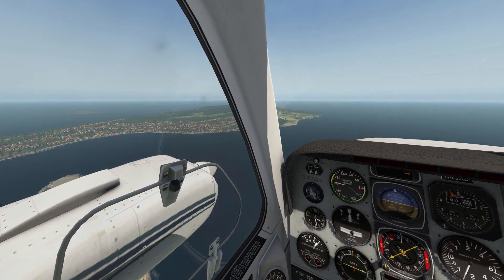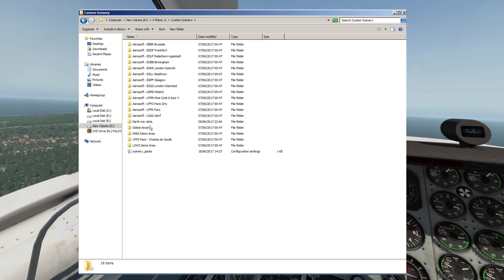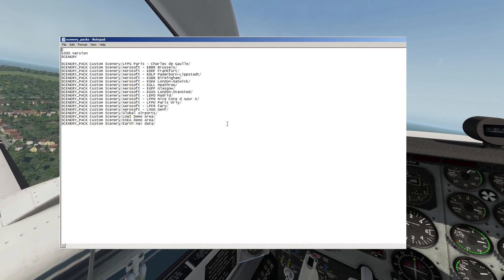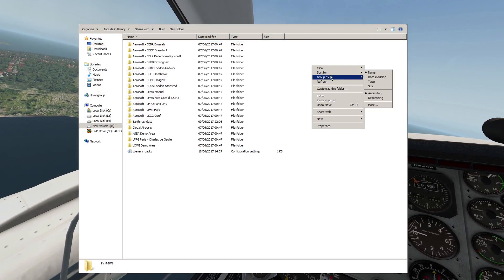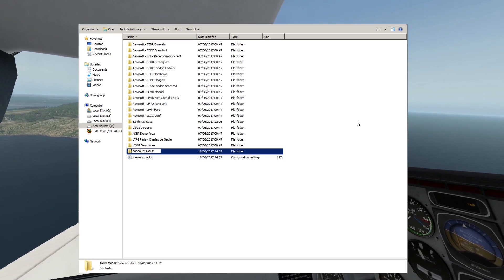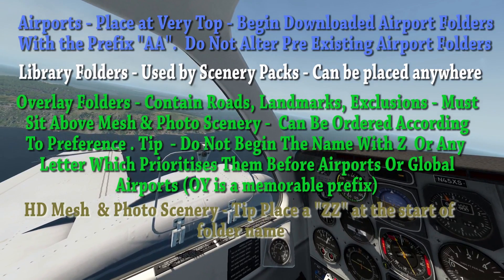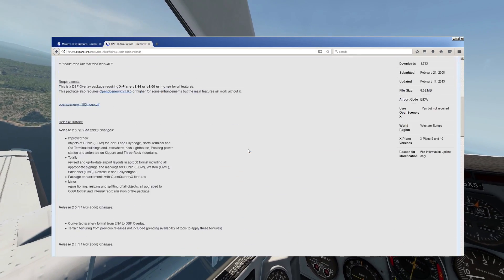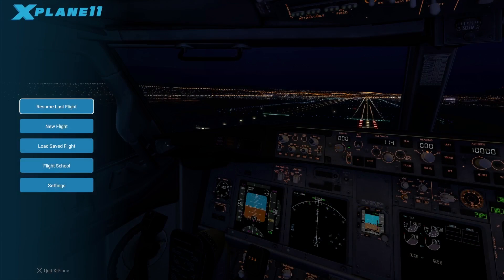XPlane eXplained - Quick Tutorial - Custom Scenery Folder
In this episode I teach you how to add scenery to X-Plane 11 and organise the custom scenery folder.